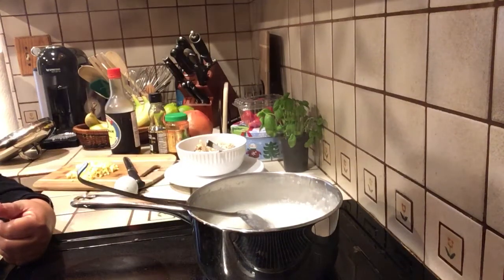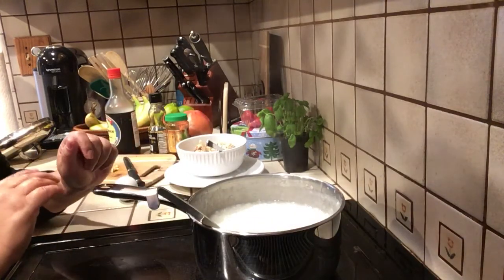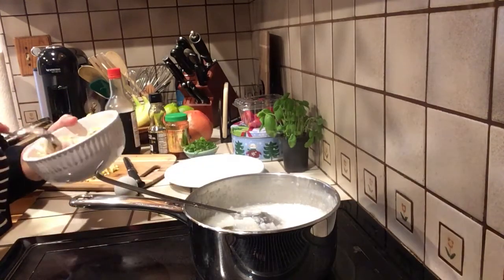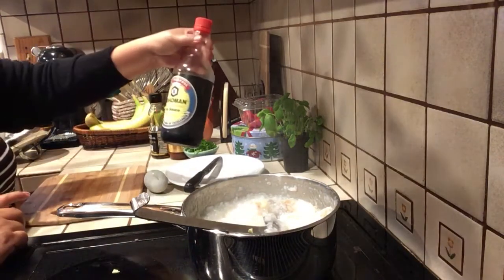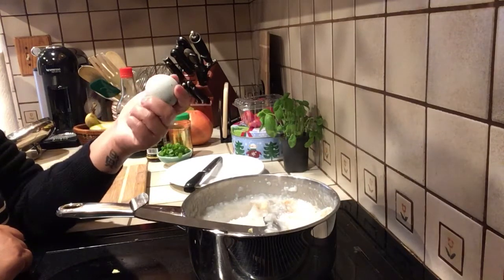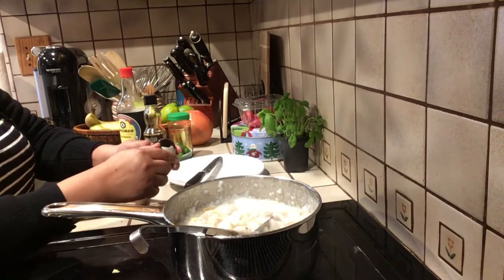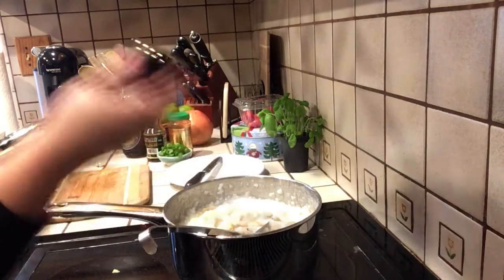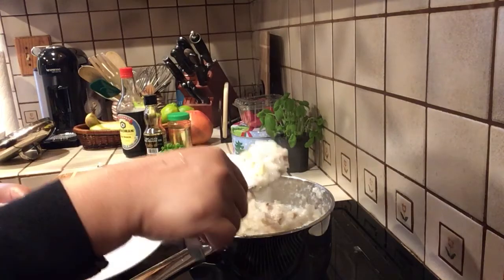PORRIDGE, AKA, CONGEE, AKA BUBUR~~~~~ CENTURY EGG (SIMPLY RECIPES)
1/2 Cup jasmine Rice Or Cooked Rice,Cooked the Rice in the high heat For About 10 minutes uncover,,,,lower the heat Covered the pot and Simmered for about 1 1/2 hours; stir the pot often to prevented burns in the bottom

4 to 5 Cups Water,

1 Cups Shredded Cooked Chicken

1 bay leave

Century Eggs; you may in the Asian Market

Chili’s Sauce

Say Sauce

Sesame Oil,,,,,